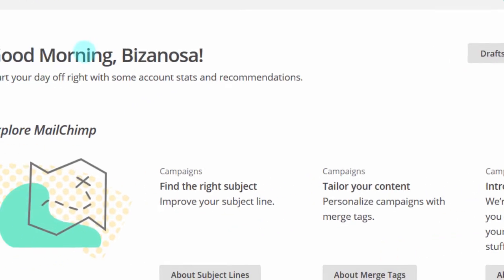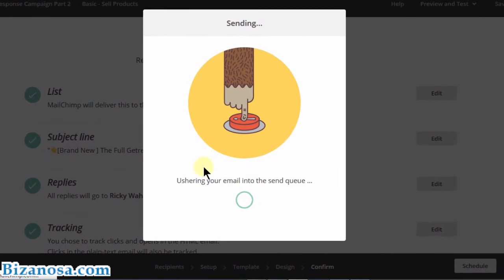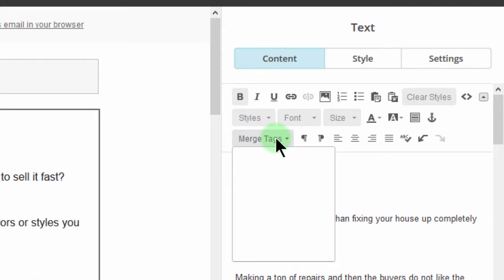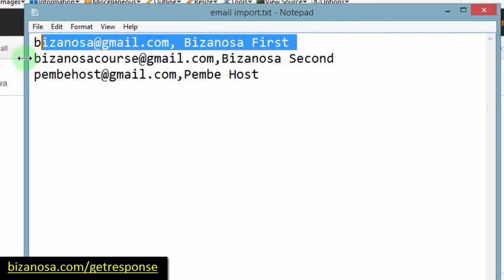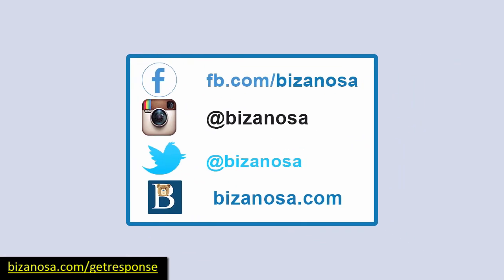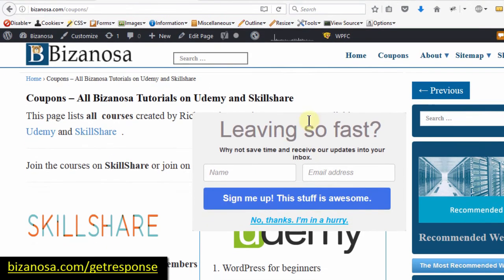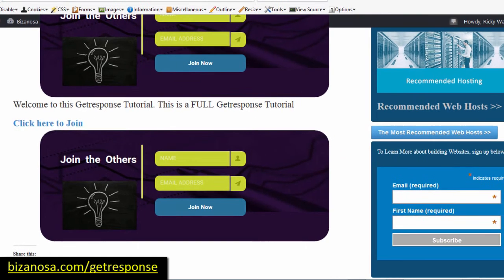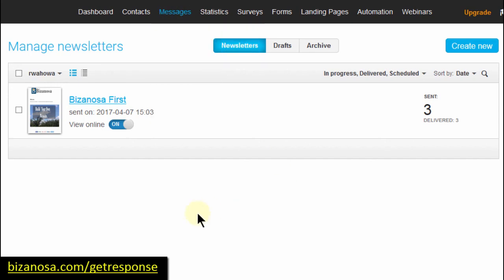Learn both Mailchimp and Getresponse in this Video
In this video you will how to use Mailchimp and Getresponse in one Video.  You can also jump from section to section as indicated below in the Youtube Description .

The following is the timeline for this Getresponse and Mailchimp Tutorial .Feel free to skip to the bit that has the information you want to learn about.

By the end of this video tutorial you will be able to use either Getresponse or Mailchimp for your email Marketing Tasks.

The timeline for the video is below:
(The times represent where the section begins in this format of: HH:MM:SS   ie  hours:minutes:seconds  )

MAILCHIMP  (hours:minutes:seconds  )

Intro : 00:00:00
Full Mailchimp Tutorial: 00:01:27
Add Mailchimp signup form on Facebook : 00:32:29
Embed a signup form on WordPress : 00:35:34
Mailchimp Automation Tutorial : 00:42:55
Merge tags and debugging them: 00:59:24

GETRESPONSE (hours:minutes:seconds  )

Getresponse Intro:  01:03:23
Signup on Getresponse.com: 01:05:56
GetResponse dashboard: 01:08:29
Add email contacts manually: 01:16:00
Import Subscribers: 01:22:10
Import a file of contacts /subscribers : 1:30:30
Import from other platforms: 01:39:33
Introduction to GetResponse Forms : 01:46:10
Create forms using wizard : 01:49:25
Create Getresponse form: 01:51:22
Publish a form to be hosted on Getresponse.com : 2:00:45
Embed Form on WordPress : 02:08:08
About the List Builder App forms : 02:14:04
Create an Exit intent popup form : 02:21:00
Add Exit intent popup on WordPress :  02:28:08
Add A download Popup in WordPress : 02:32:31
Add a Getresponse email signup form on WordPress sidebar: 02:38:37
Plain HTML forms: 02:44:45
Add a Getresponse Form to Facebook Page: 02:48:19
How to use the Getresponse WordPress plugin: 02:57:07
About Getresponse Newsletters / Messages : 03:05:15
Create an email using the  Drag and Drop Email Editor : 03:10:15
Create an Email and send your first Newsletter on Getresponse: 03:17:42

To learn other Getresponse Features such as Marketing Automation, Webinars, Landing Pages , Goals , Surveys and so much more, go